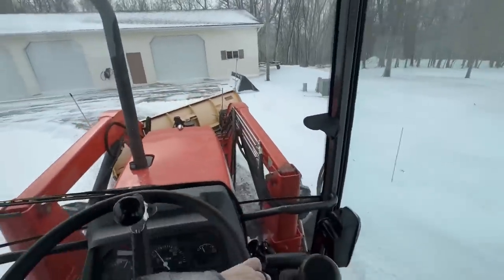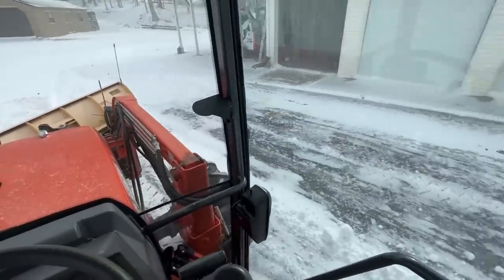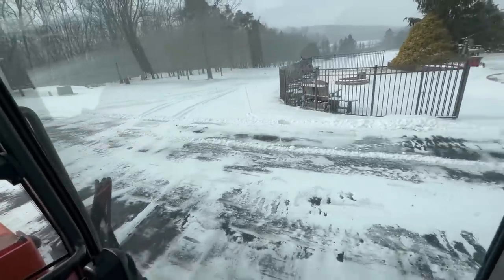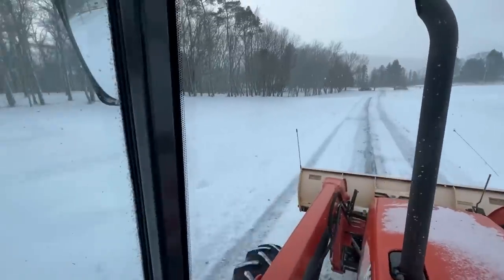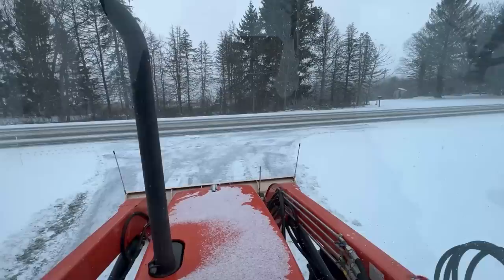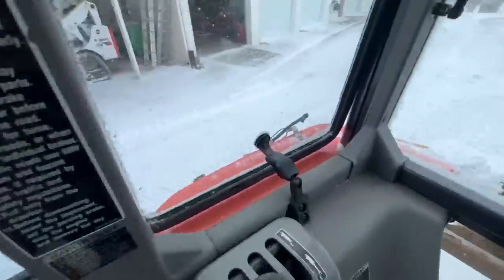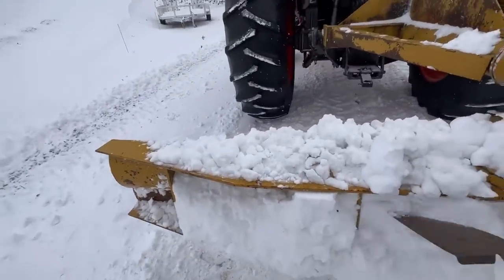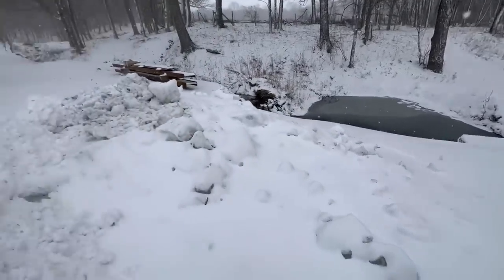This thing moves the snow. The best SNOW PLOWING set up to date.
Plowing the driveway with a two blade set up.